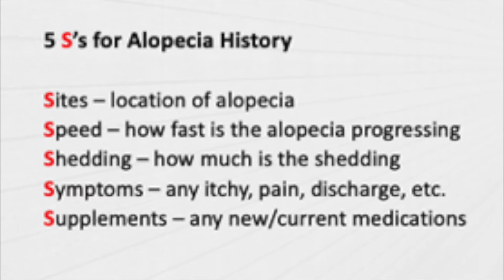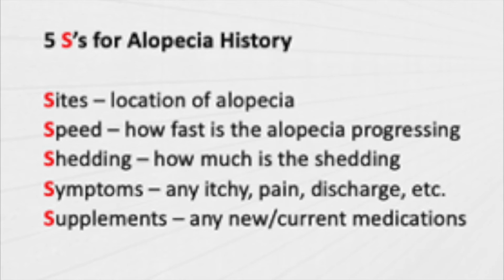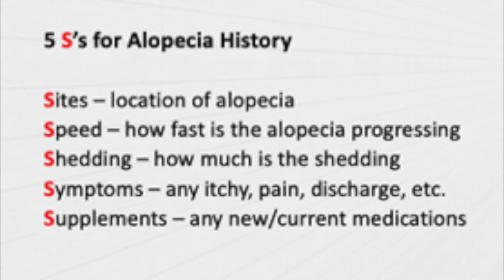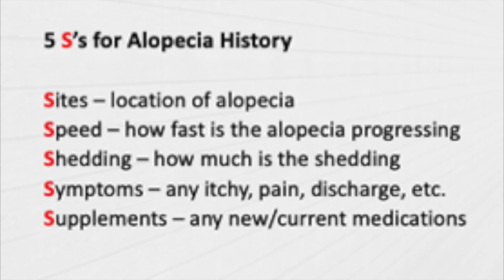Alopecia History Taking (5 S's) (MEDSKL)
This is a video made for MEDSKL. A 45-year-old Black woman presented with hair loss as shown in the image. What are the 5 important questions you need to ask her? (Image